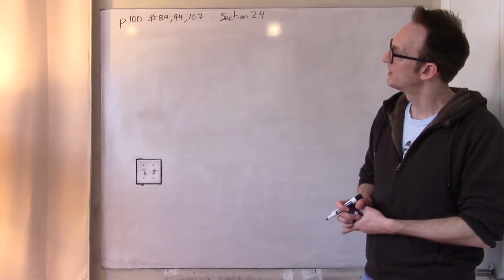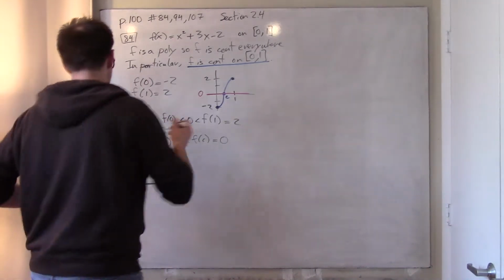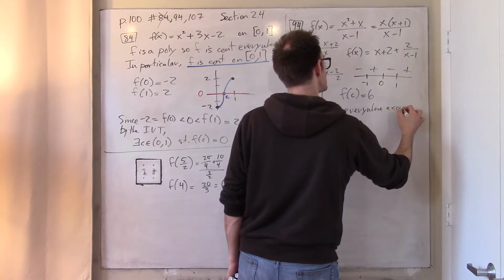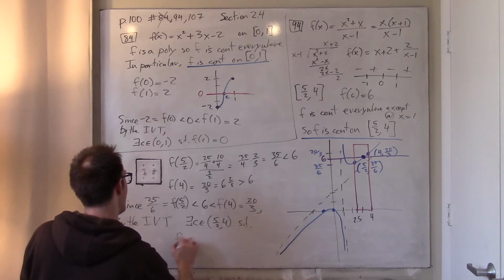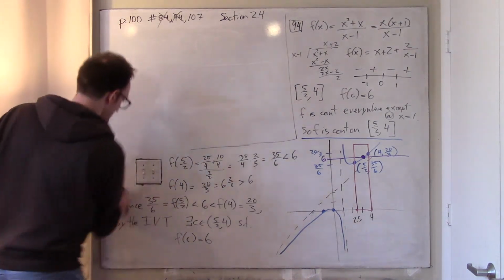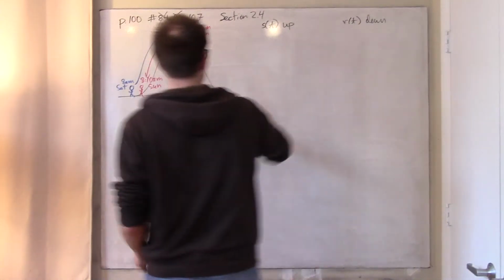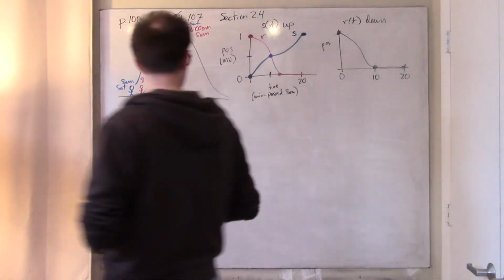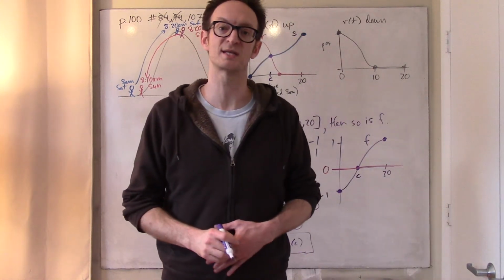Analysis 1A - Going over the HW on the IVT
Analysis 1A - Rose - MBHS - Blair - Going over the HW on the Intermediate Value Theorem - Section 2.4: p. 100 #84, 94, 107 - 03/01/2021